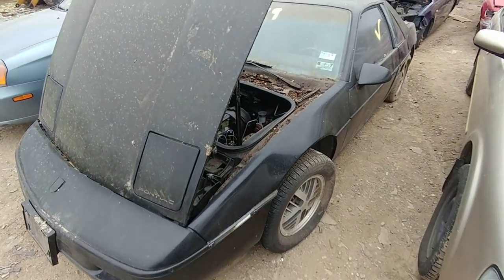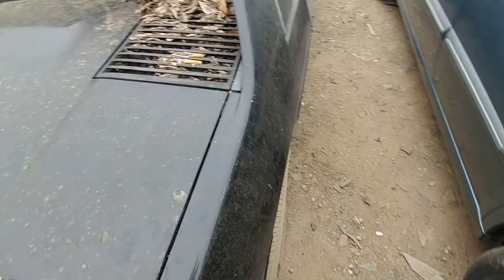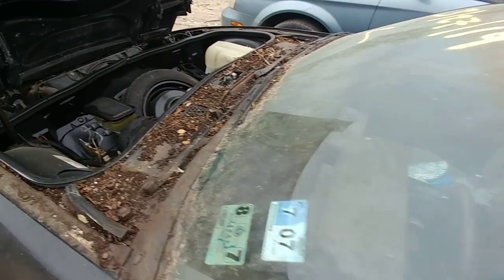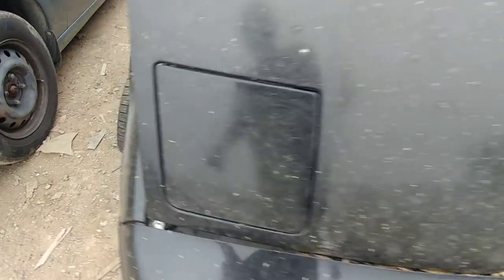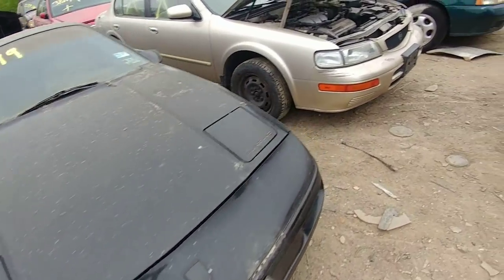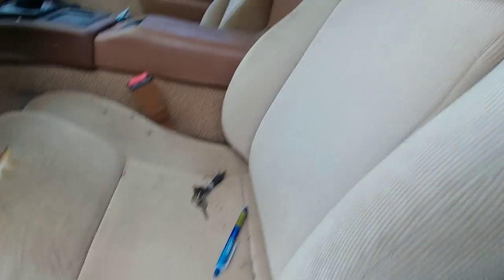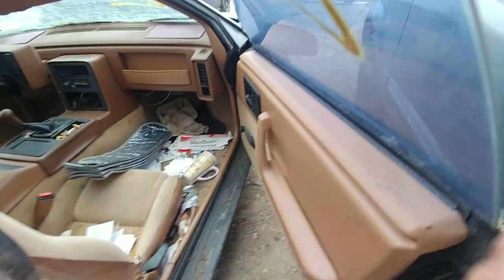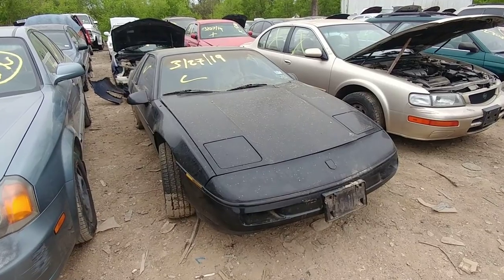1988 Pontiac Fiero Junkyard Find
1988 Pontiac Fiero Junkyard Find. Back to the 80's, Baby! Yeah man here we got ourselves a Poncho Fiero that was about as nice as you are gonna find in the junkyard. looks to have been left to just sit for over a decade and then sold for scrap to the yard for a few hundred bucks. Not sure what the market is on these little 2 seater sports cars but I guess it dont matter now as she will be crushed soon. I bet she would have cleaned up nicely though.  But at least i found a brand new in box 3 speed shifter that they only wanted $15 for.